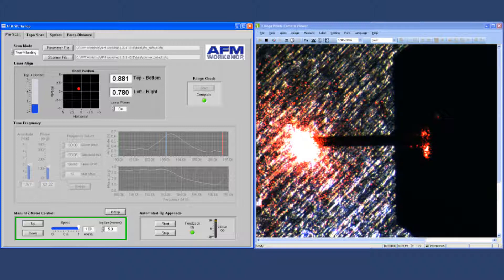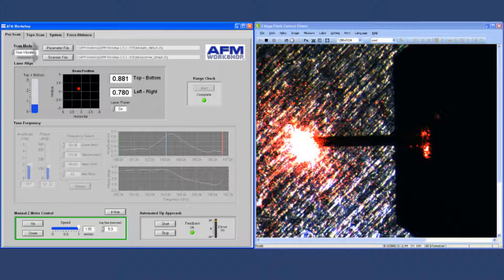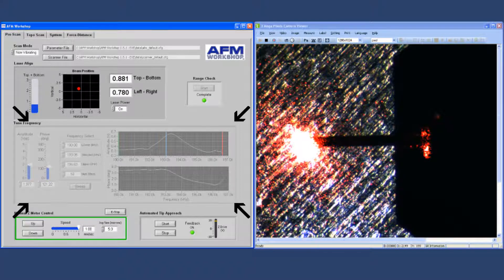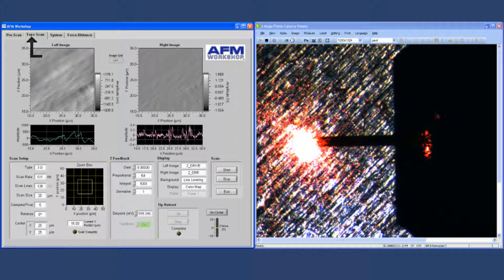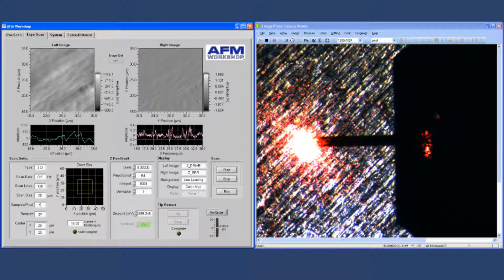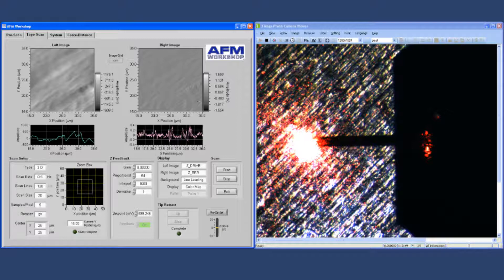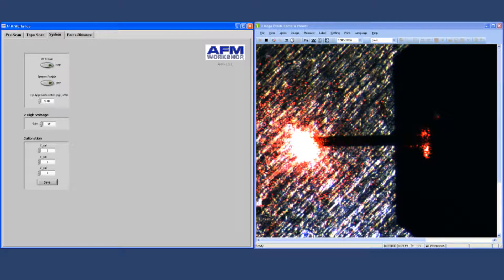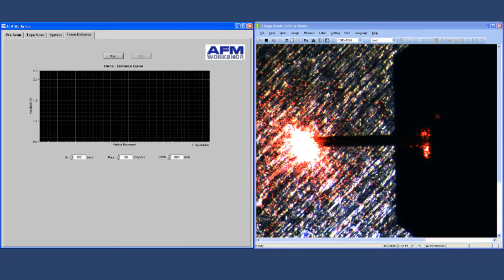AFM Workshop Intro 2 of 3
TT-AFM Video: Software, video 2 of 3.  Outline of software used in TT-AFM.